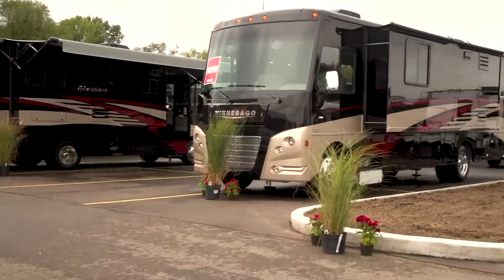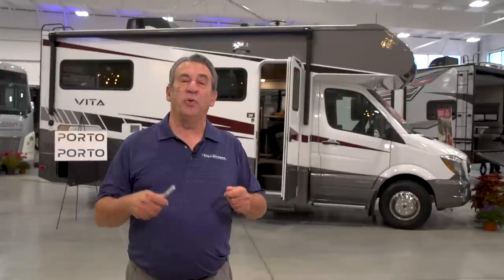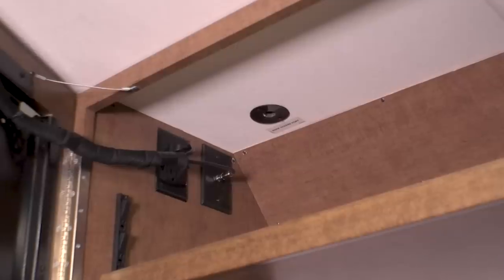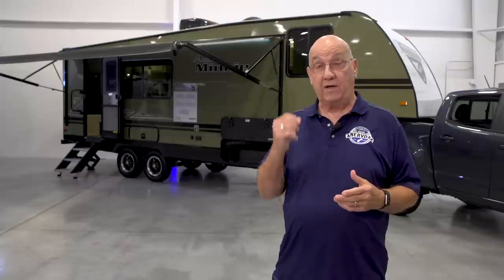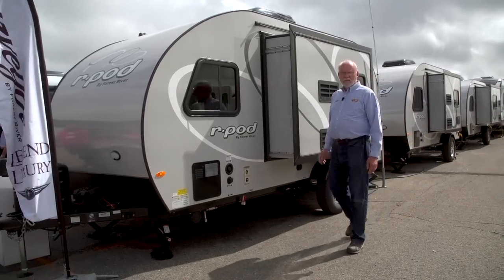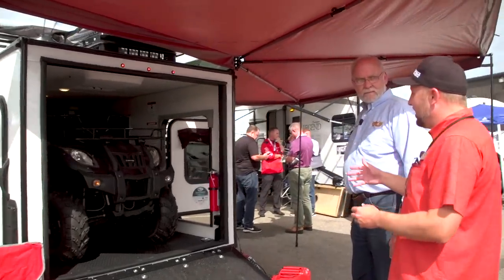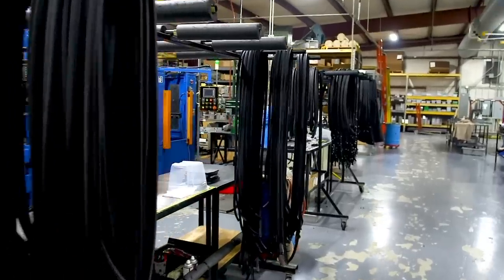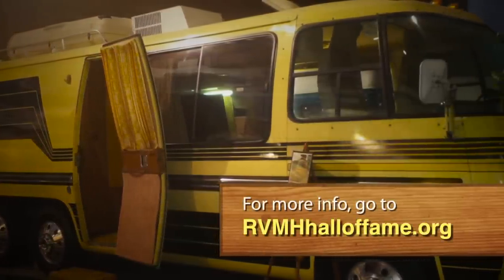Rollin On TV Show 2018-22 RV Open House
On this week’s show we head back to the RV Industry Open House in Elkhart, Indiana and check out “What’s Hot For 2019”

We start off at the Winnebago area where John DiPietro and Bob
Zagami check out a couple of new offerings from the big W. Then we join Jeff Johnston over at Forest River where he take a
close look at the NO-BO Nest, the newest offering in the NO-BO
family.

Later, as we head back up the highway, Jeff stops and checks out an entirely new model truck camper from Rugged Mountain with an
interior that you just wouldn’t expect in a truck camper.

These stories and more on this week’s episode of Rollin’ On TV.